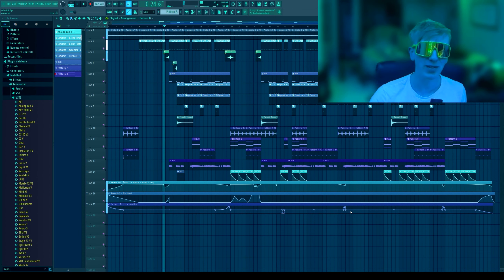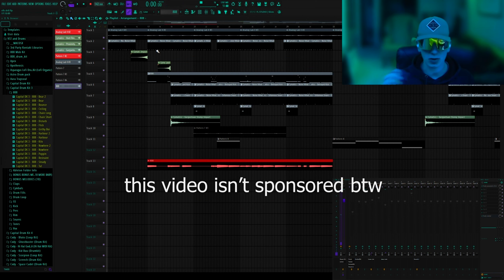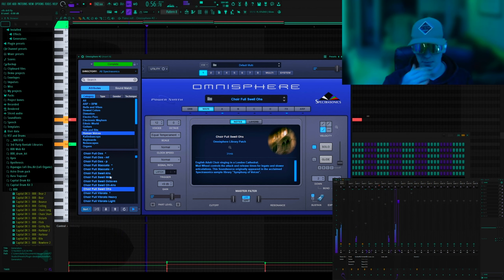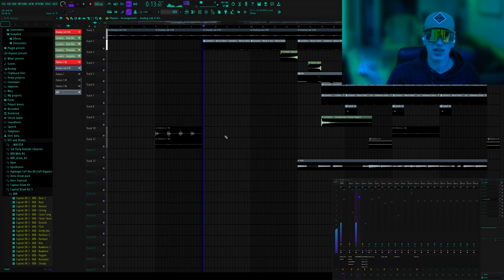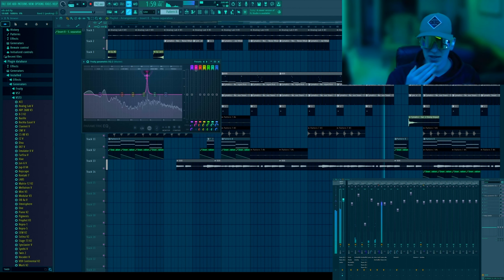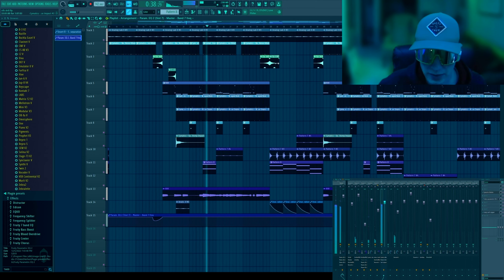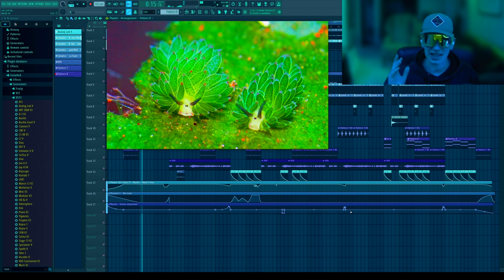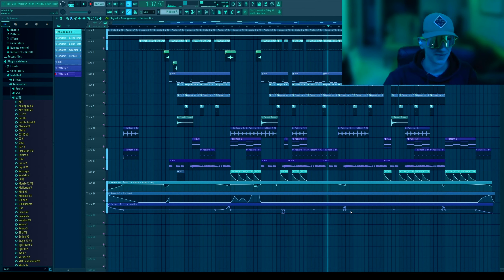How to *SPICE* up your drill beats | FL Studio Sound Design Tutorials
Hey there, fellow music producers and beat enthusiasts! Just dropped a super exciting new YouTube video on my channel all about stepping up your drill beat game in FL Studio. 🎶🔥 I'm stoked to share some game-changing tips to take your beats to the next level. From nailing that mix to crafting killer arrangements, I've got you covered. And let's talk about those 808s – I'm diving deep into some seriously cool sound design techniques that'll have your subs hitting just right. But that's not all – ever wondered how to give your beats that extra splash of color? I've got tricks up my sleeve for adding that WOW factor. Oh, and don't even get me started on automation clips – trust me, they're about to become your new best friend. So grab your headphones and let's dive into the wonderful world of drill beats together. Let's make some fire beats! 🔥🎵

0:00 Intro
0:41 808
2:07 Choir
3:13 Drums
4:28 Arrangement and Mixing
6:02 Adding Colour
6:39 Automation Clips
8:33 Outro